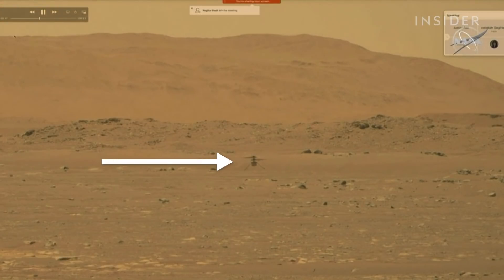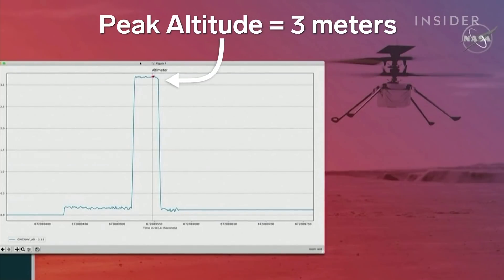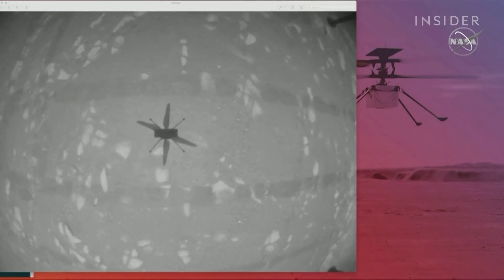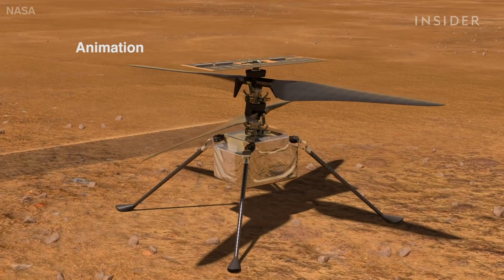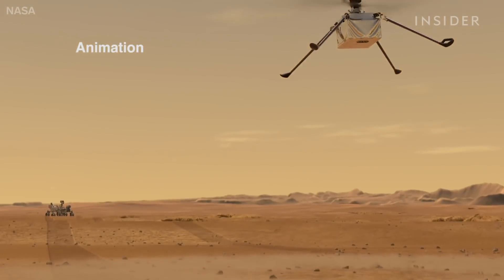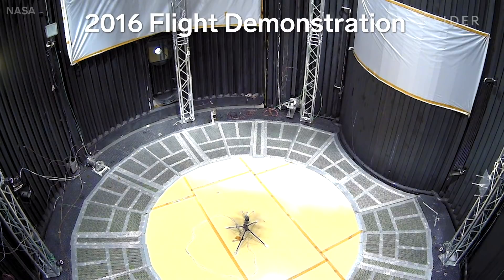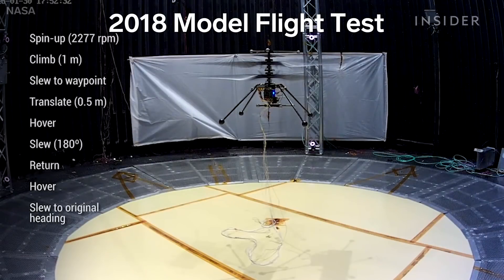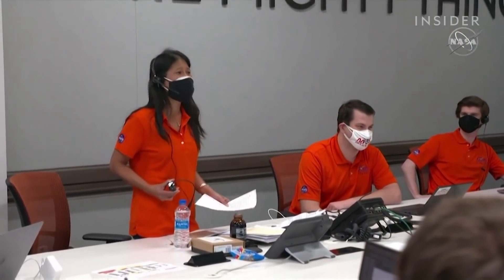Watch New Video Of NASA's First Mars Drone Flight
NASA's robot helicopter Ingenuity has performed a successful takeoff and landing on Mars. This marks the first time that humans have controlled an aircraft on another planet.